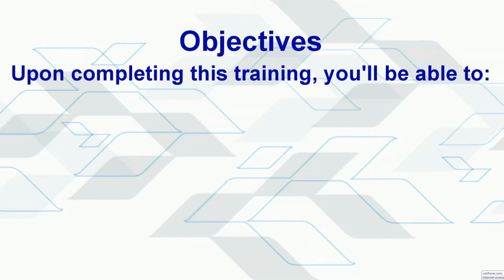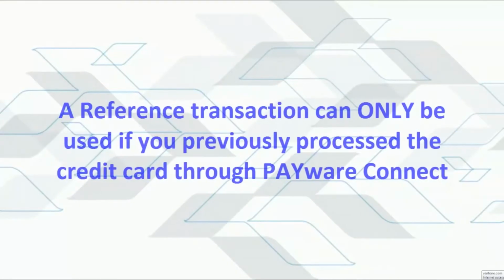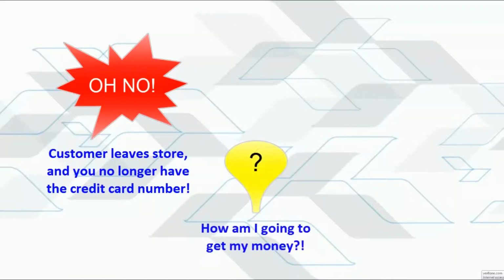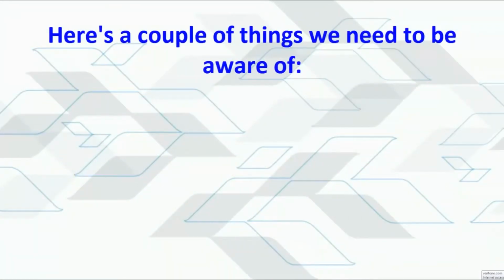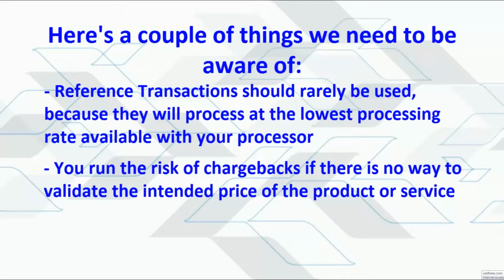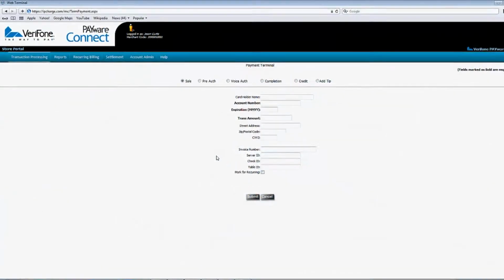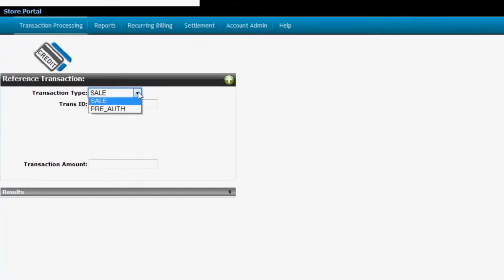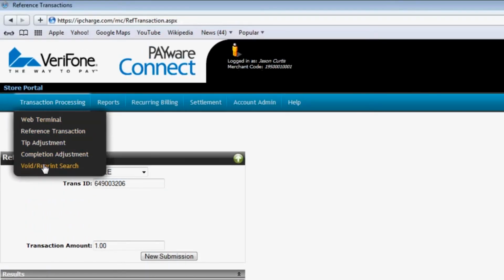PAYware Connect Store Portal: Reference Transactions